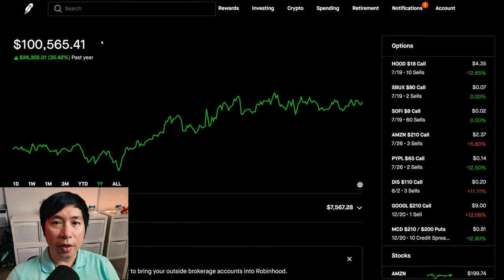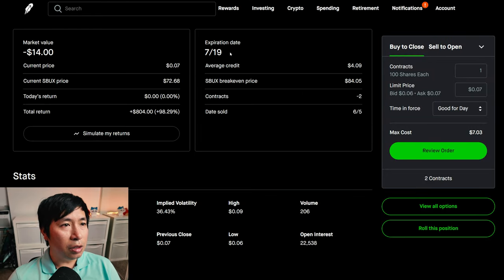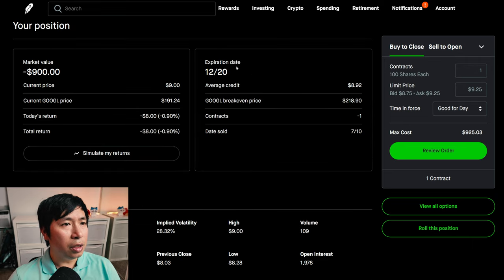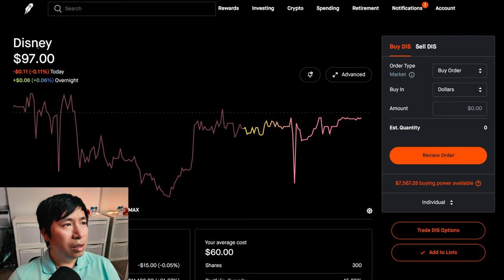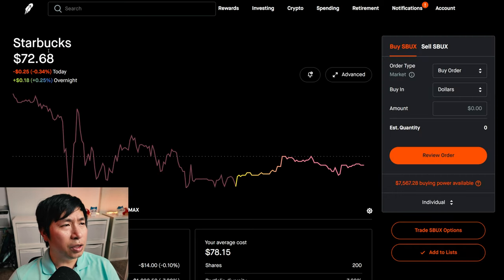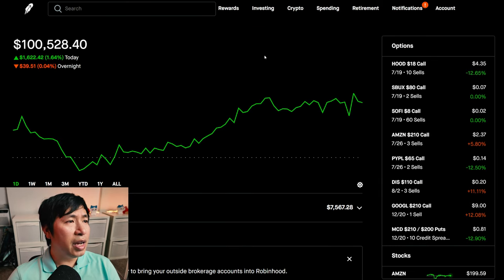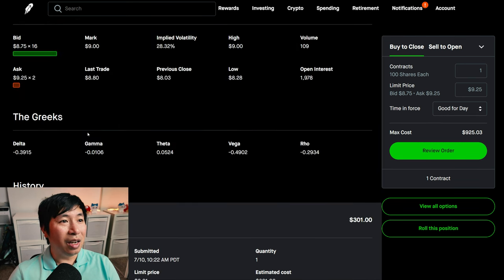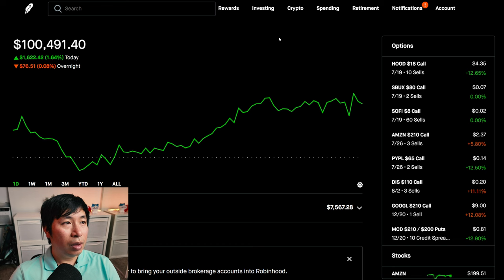$100K Robinhood Portfolio Update 📈 How To Make Money On Robinhood 🚀📈